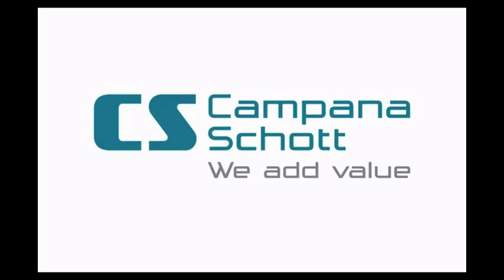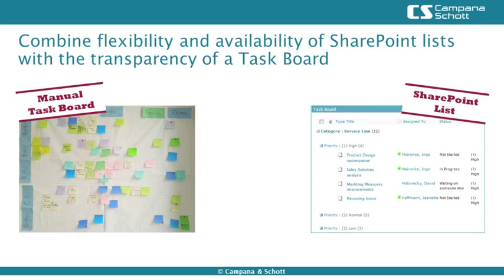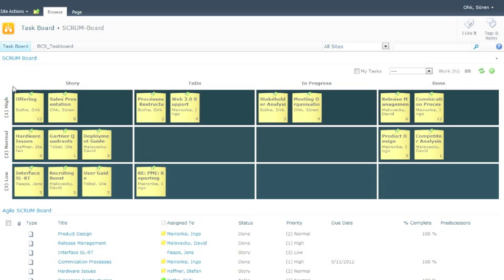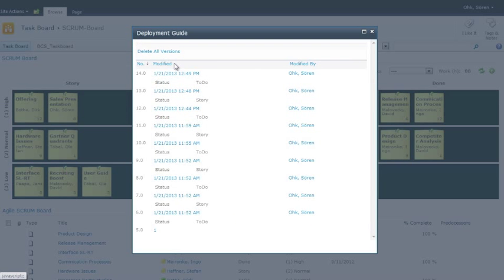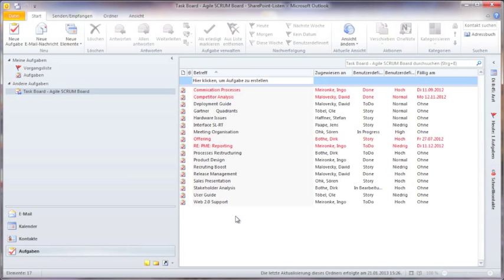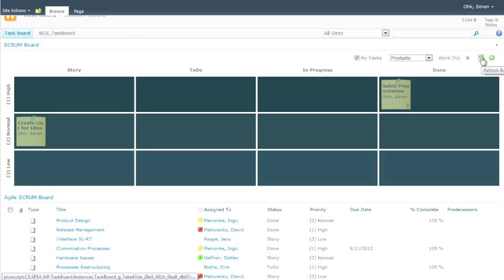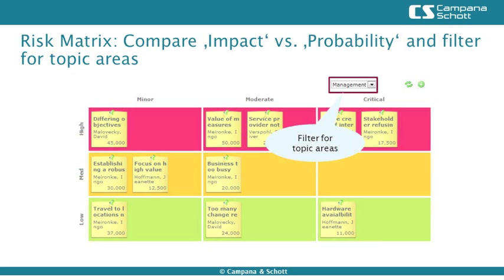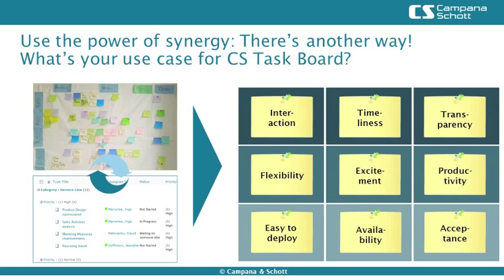CS Task Board for SharePoint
CS Task Board for SharePoint is an elegant way to combine the benefits of an analogue taskboard and a SharePoint list. Whether as a scrum board for agile project management, task lists, risk matrix or sales pipeline -- wherever the analogue pinboard was a success, CS Task Board is the perfect choice.